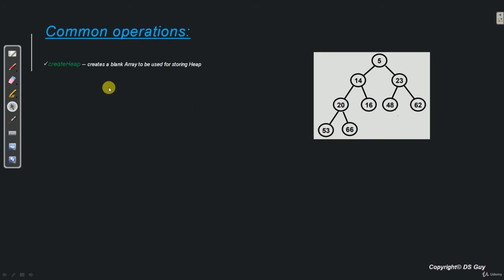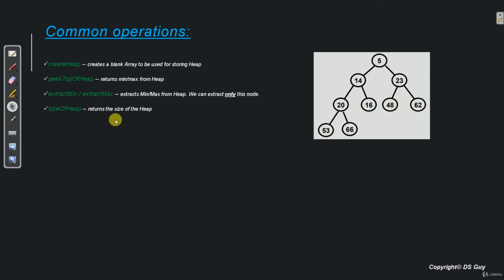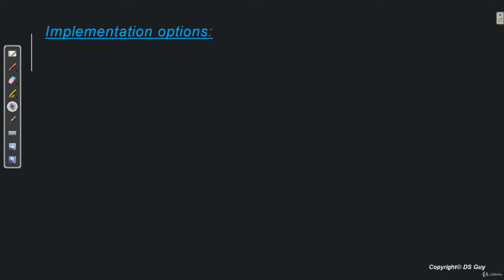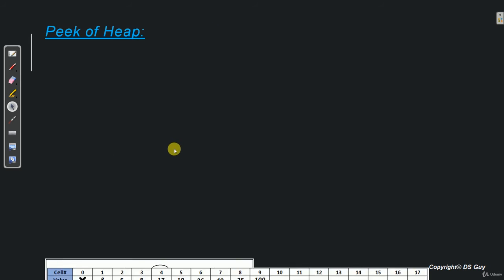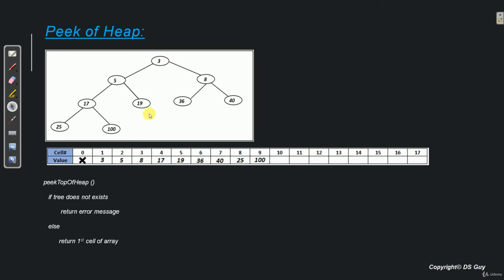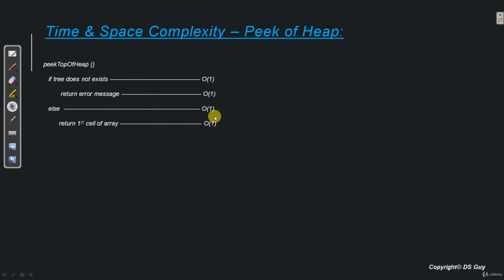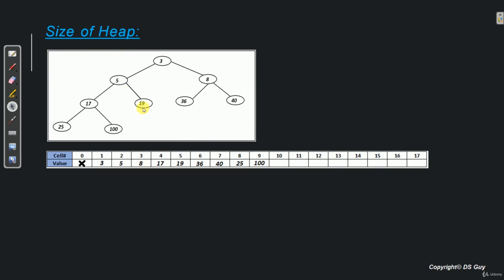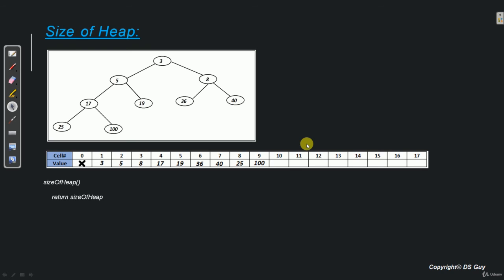Create ,Peek and Size of Heap Lec-02 || Ds& Algo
In this video we cover the topic - Create ,Peek and size of heap